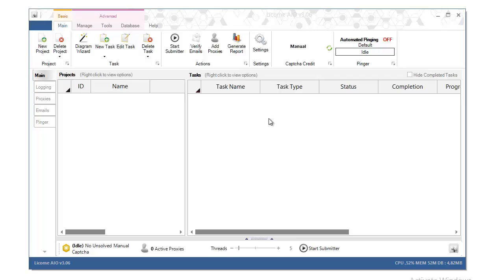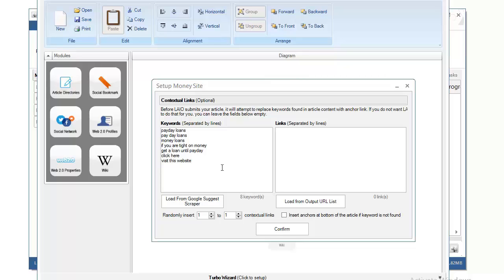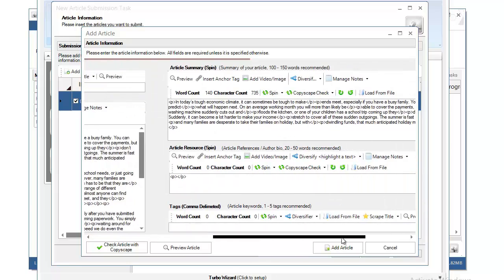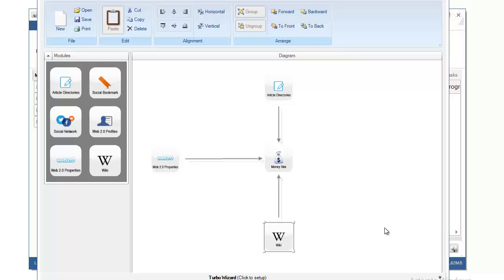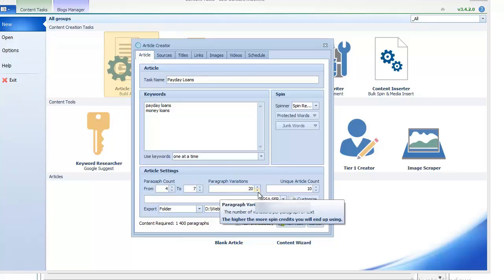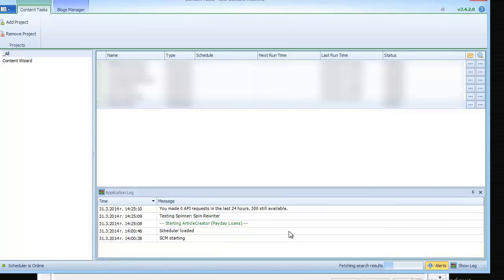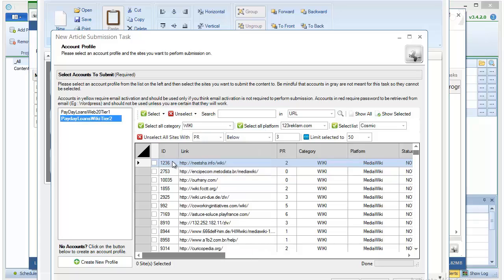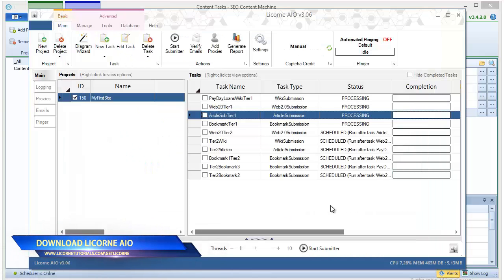Licorne AIO Tutorial: Diagram Wizard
In this tutorial you will learn how to use the Diagram Wizard in Licorne and successfully create Tier 1 and Tier 2 submission tasks!